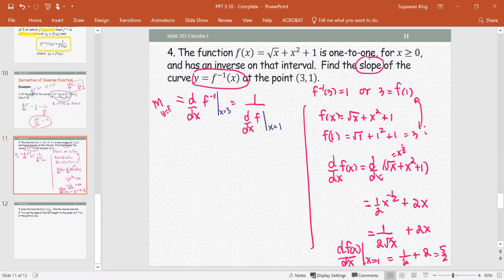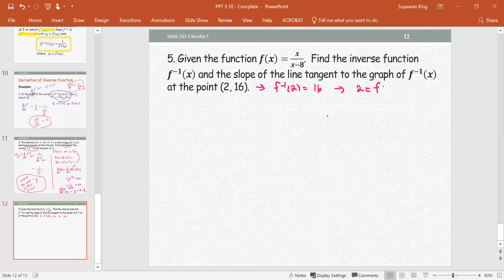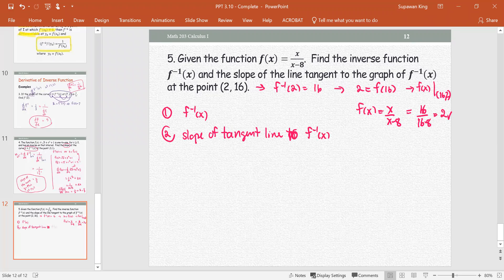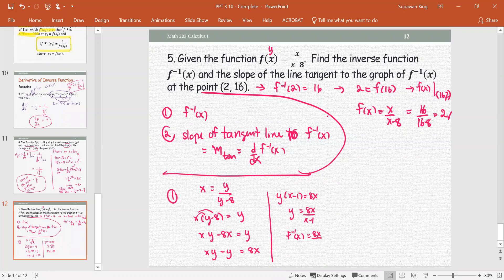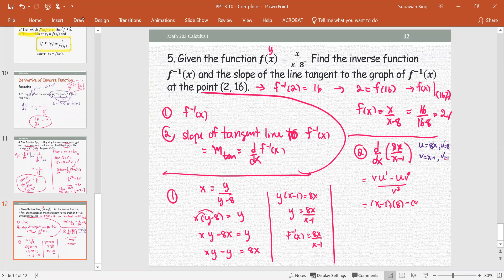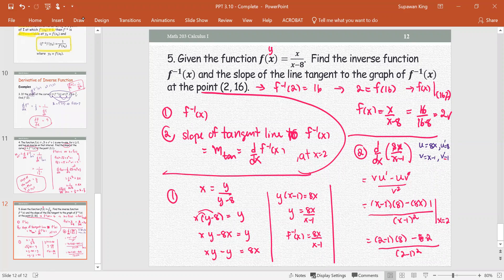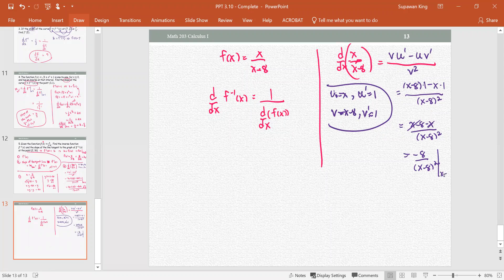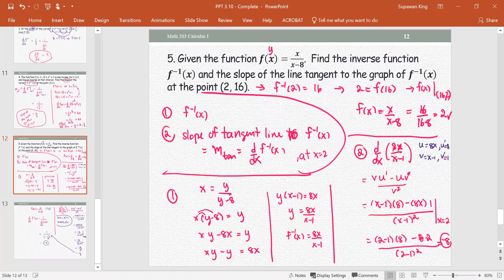M203 Sec3_10 Deriv of Inv Trig Functions Ex4,5